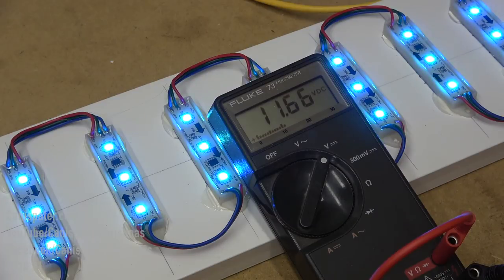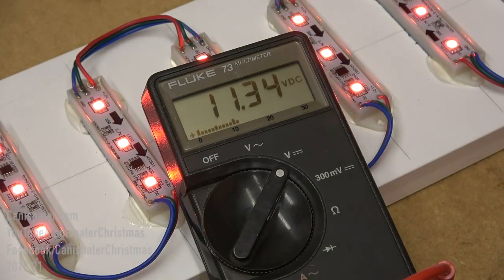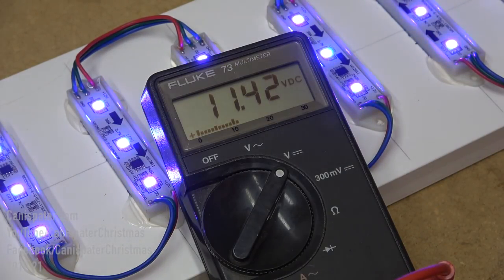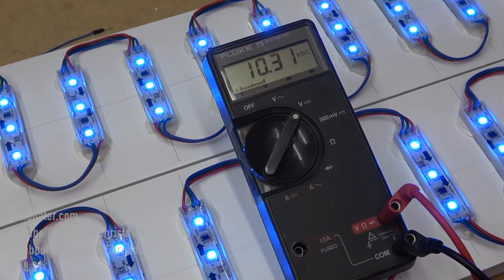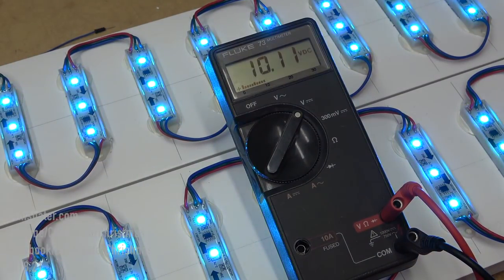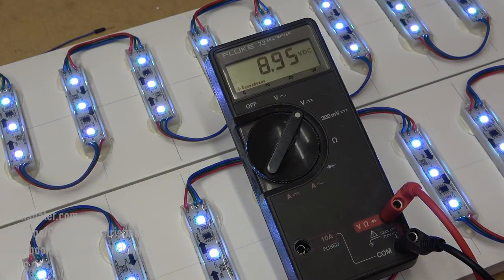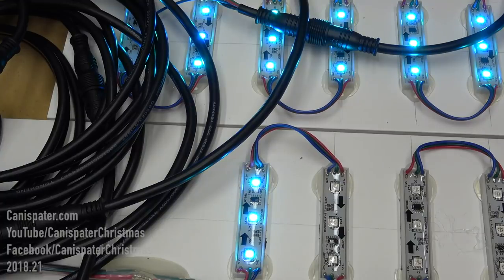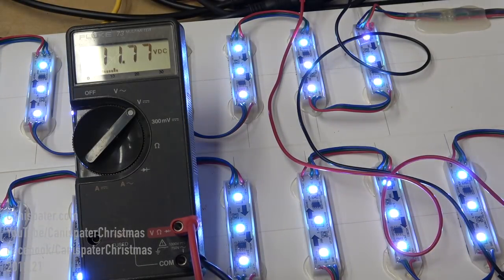Falcon F-Amp RGB Pixel Data Signal Booster (2018)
The Falcon F-Amp is an RGB data signal booster you can use between props or within props to boost the data signal. I'll show you how I'm planning to use these this year.